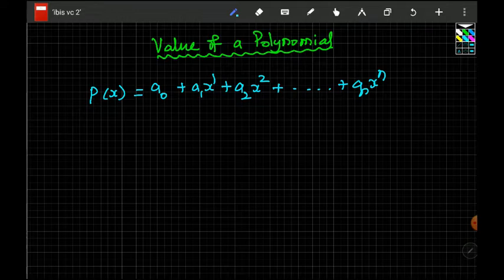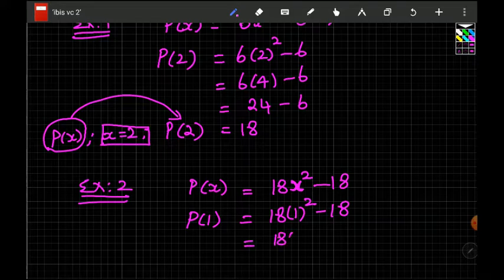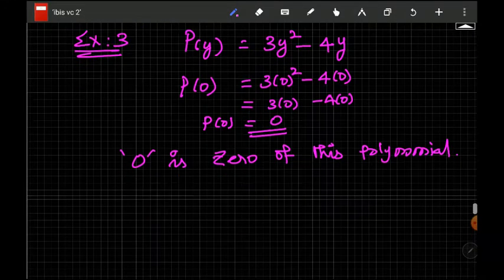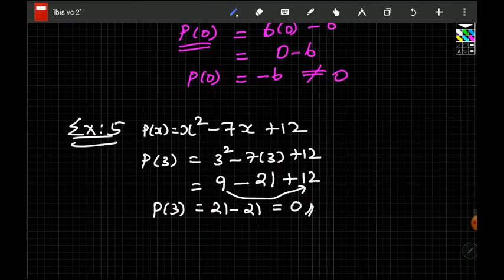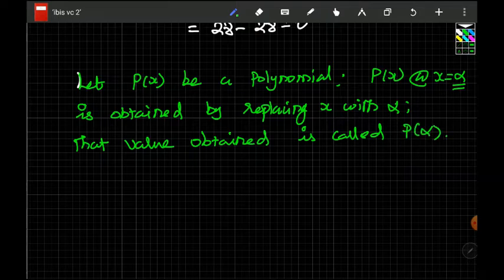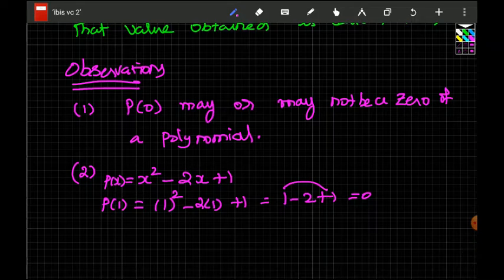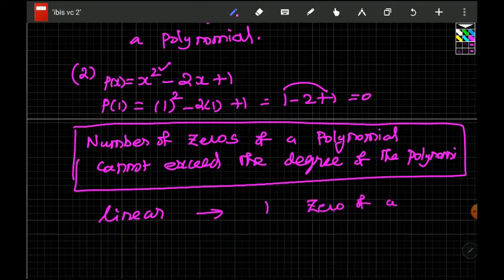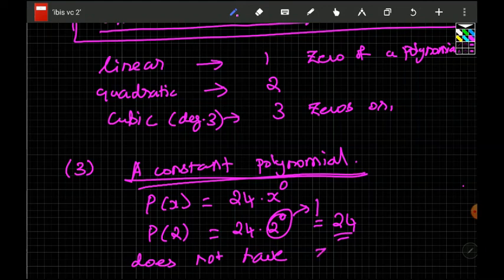04.Value of a Polynomial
Value and zero of a polynomial with some important observations